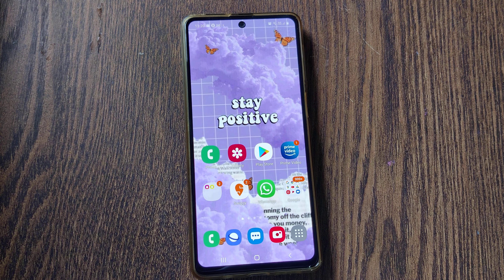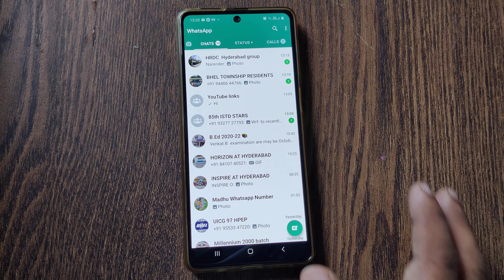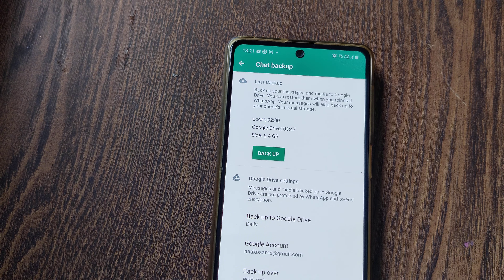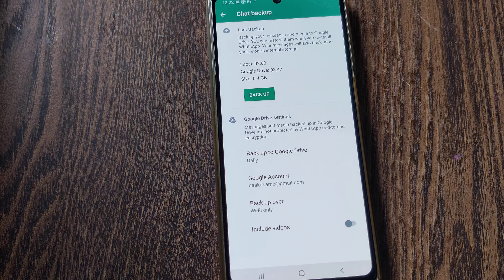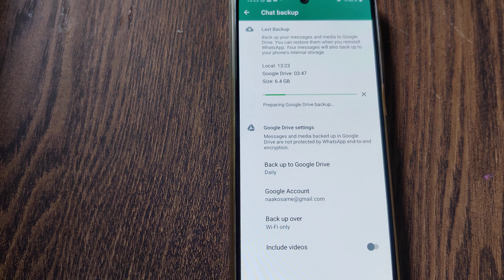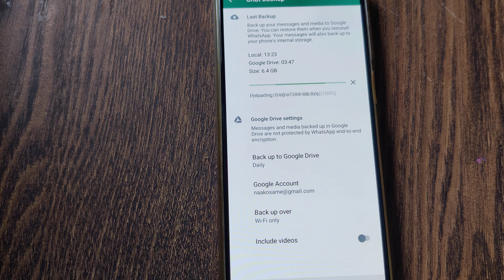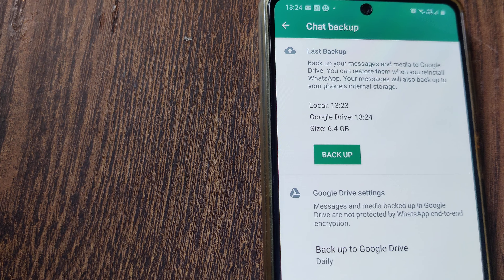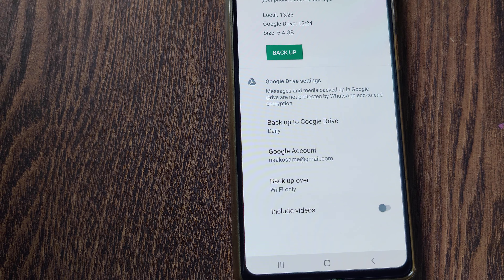4K | how to backup Whatsapp messages (2021)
This video is all about how to backup our Whatsapp data to safeguard and restore when ever we want